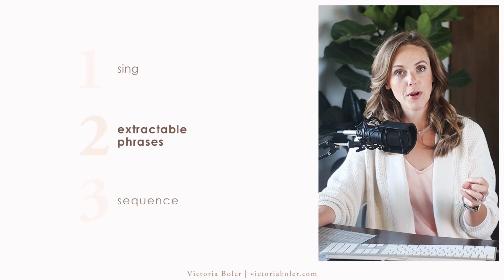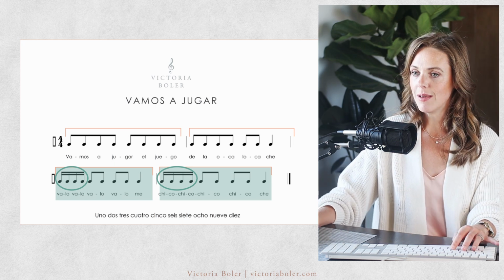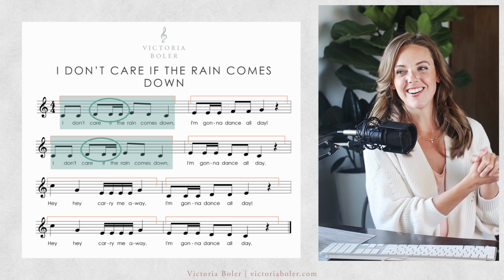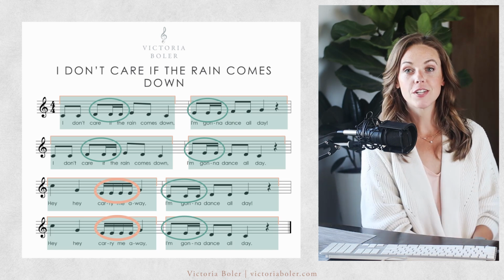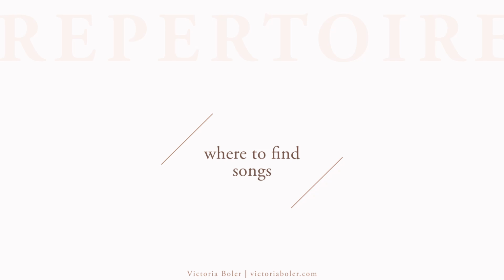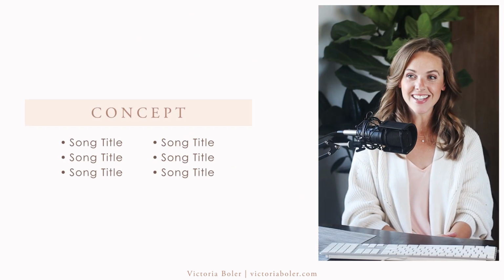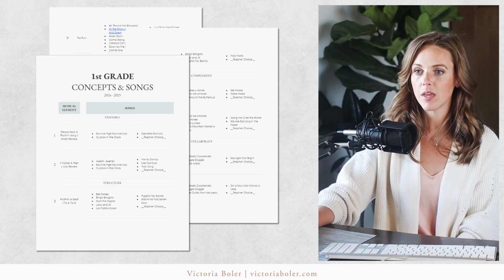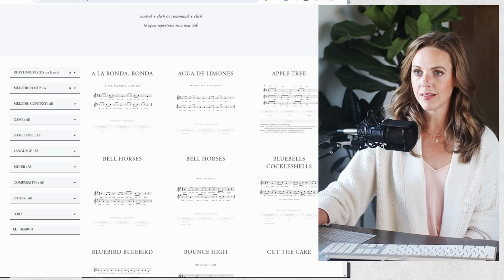Elementary Music Repertoire (Plan an Entire Year of Elementary Music Part 2)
Our repertoire is the context for learning!

Let's consider how to analyze a song for classroom use, find sources for songs, and streamline our choices into song lists.

Kodaly training programs emphasize song analysis, but song analysis is not just for Kodaly teachers! Song analysis gives us more choices and purposeful flexibility for selecting repertoire.

This is the second video of our yearly planning series. Watch the other two videos here:
In this video:

00:00 - repertoire selection
01:00 - analyzing a song for classroom use
13:31 - where to find songs
17:09 - song lists

If you enjoy this resource you can find more in the free Back-to-School Planning Toolkit

The Back-to-School Planning Toolkit has the video on planning a curriculum outline from scratch. In this collection we'll also explore things like informances, behavior management, classroom routines, and first day of school activities.

Learn more about the full elementary general music curriculum inside The Planning Binder